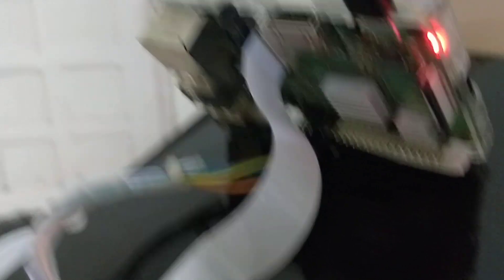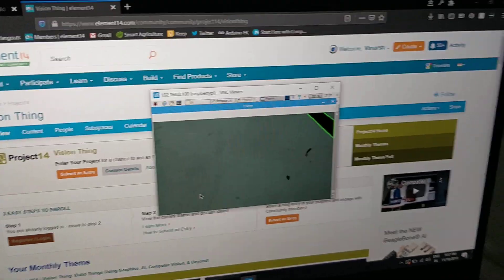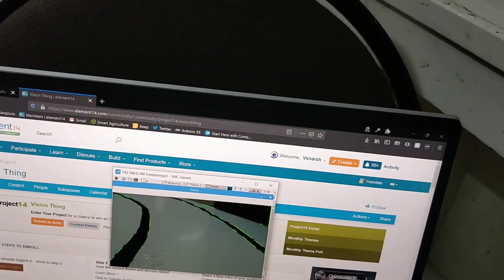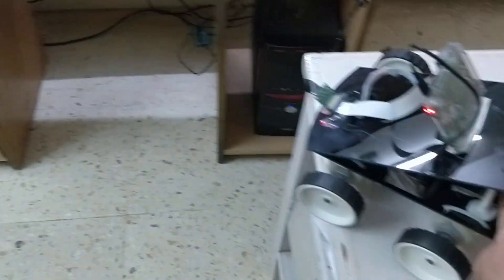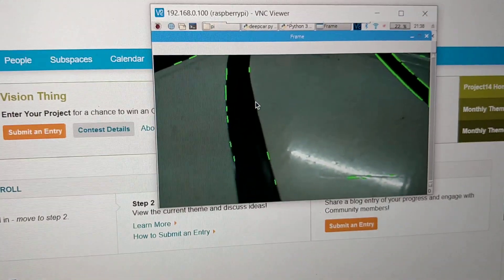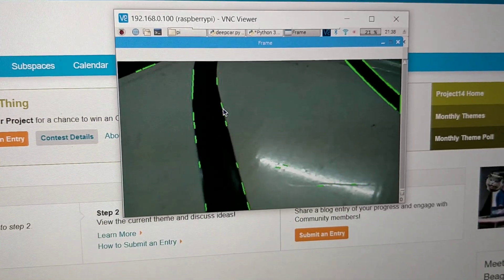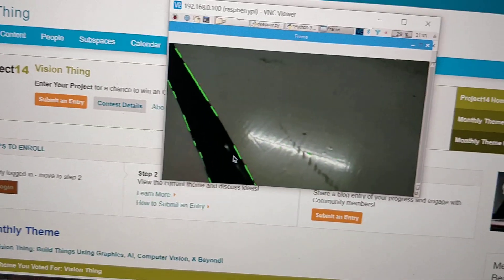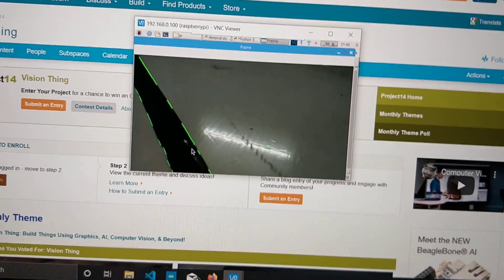Self Driving Car (Automatic Lane Detection) (on a Robot) Prototype 1